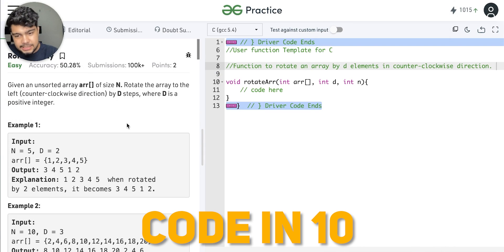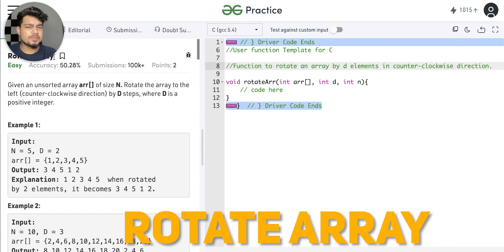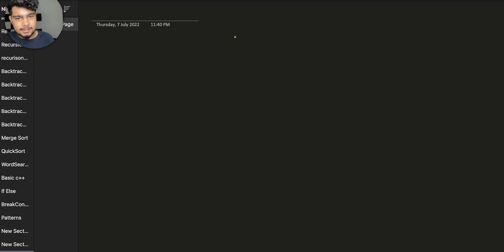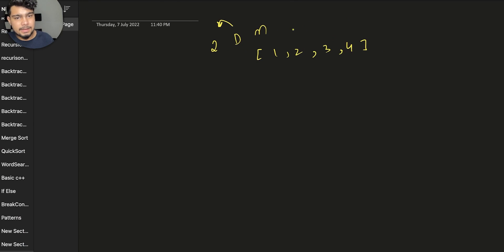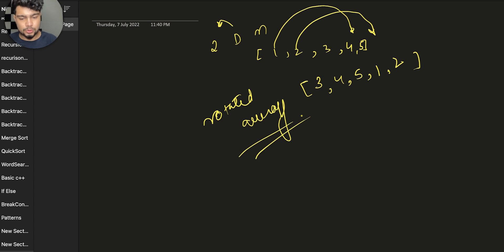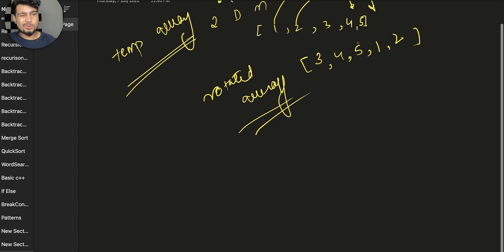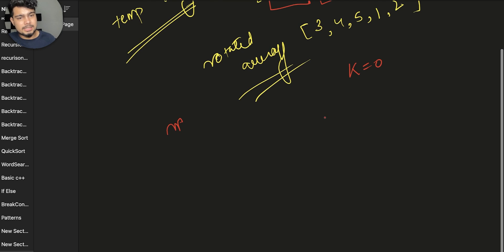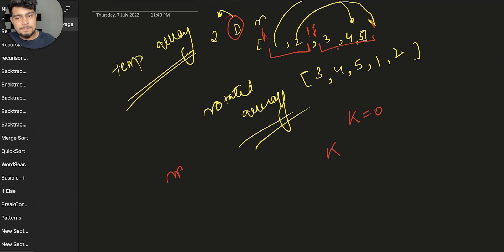Solving Arrays Questions | Rotate an array | GeeksForGeeks | Nishant Chahar Ep-14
In this video, we'll are going to solve some more questions of the array. Arrays are really important because we are going to use them a lot in future topics. So make sure that you watch this lecture carefully.

✨tags ✨
Sanchit jain
Gaurav sen
Gate smashers
Placement guide
Placement guide
Projects development
AR/VR
Blockchain Machine learning
Deep Learning
Software developer engineer ,
Side projects ,
Associate engineer
Bits Bitsgoa
Namaste Javascript
Namaste Javascript Akshay Saini
Apna college
blockchain
what is blockchain
blockchain technology
blockchain technology explained
blockchain explained